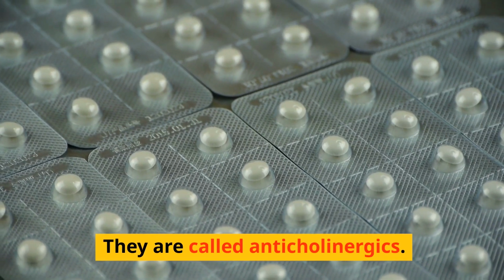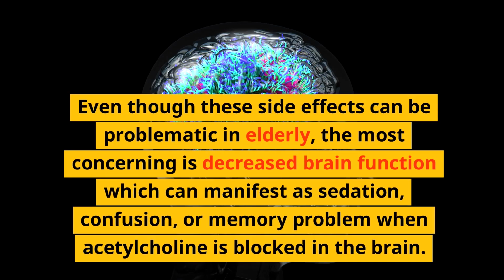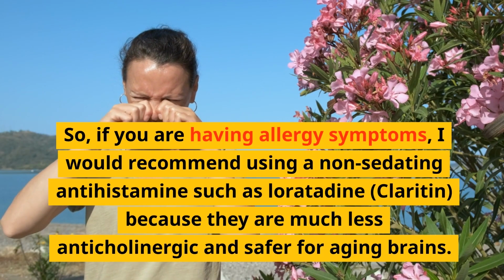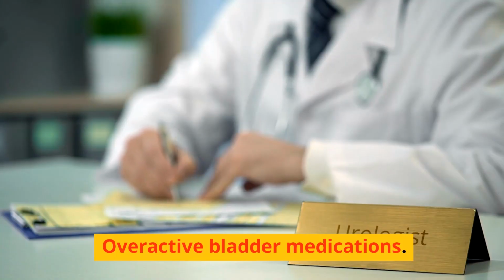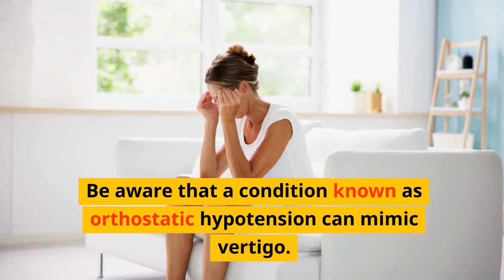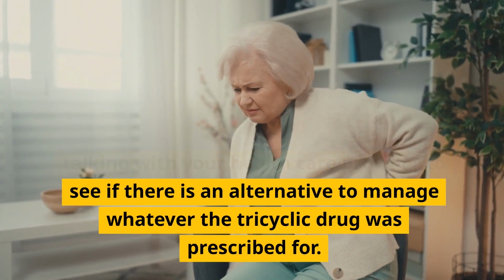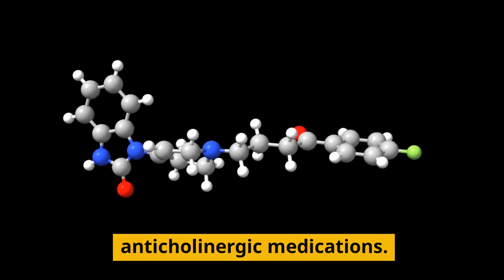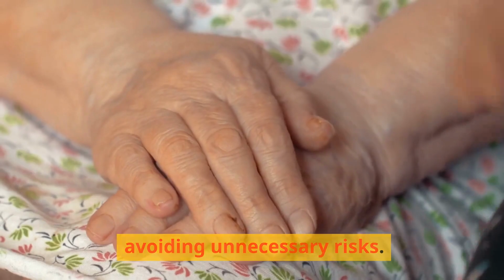THIS Drugs Causes Dementia!!!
In this video, we're going to discuss some of the most common drugs that can damage your memory. By learning about these drugs and avoiding them, you can improve your memory skills and memories for life!

Many people use drugs without knowing the side effects they can have on their memory. By watching this video, you can avoid these common drugs and improve your memory for life!

Improve Memory by Avoiding These Common Drugs